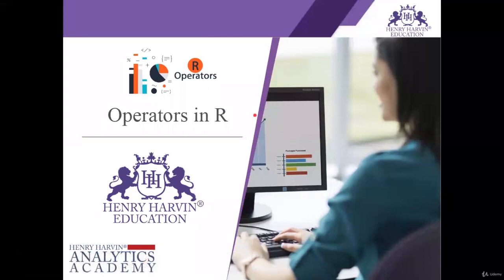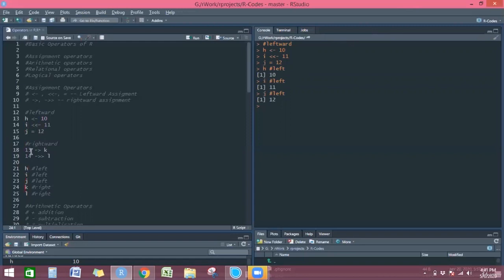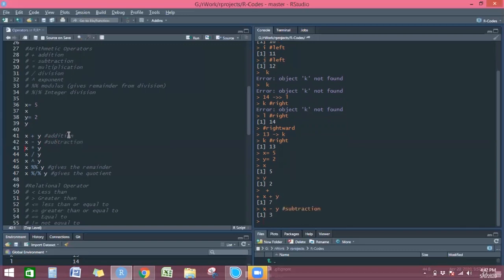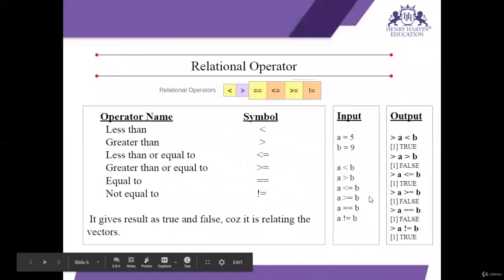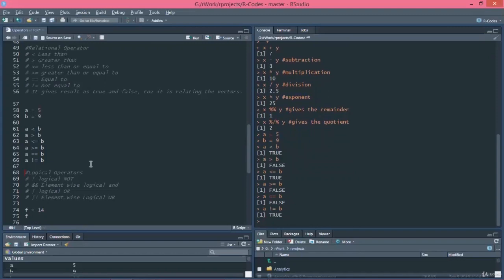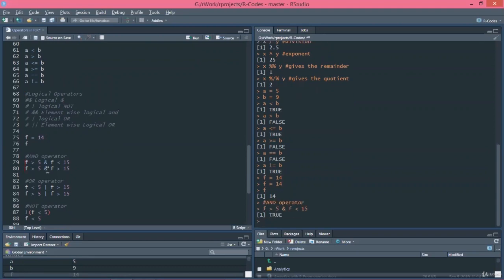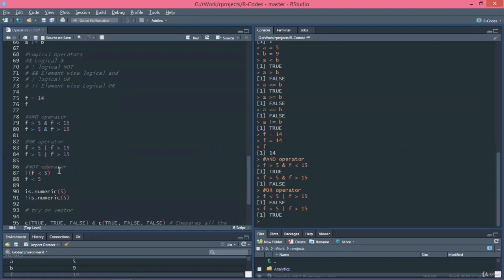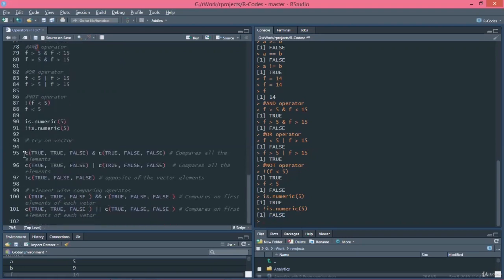107 Operators of R Part 1